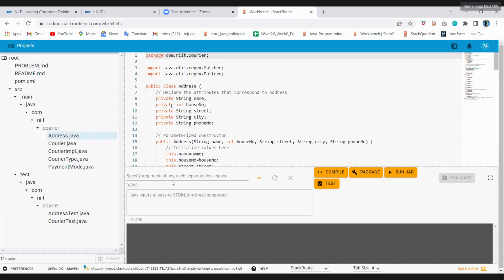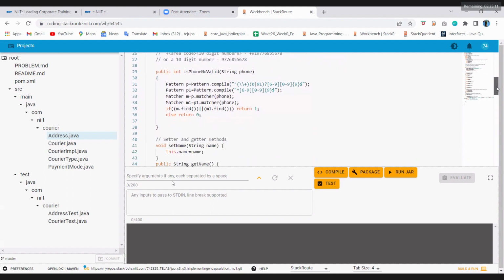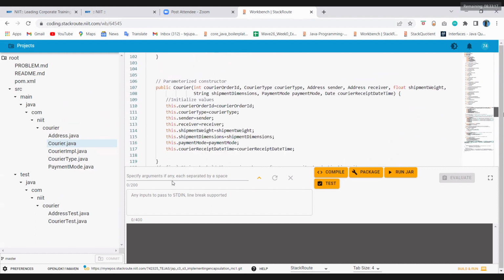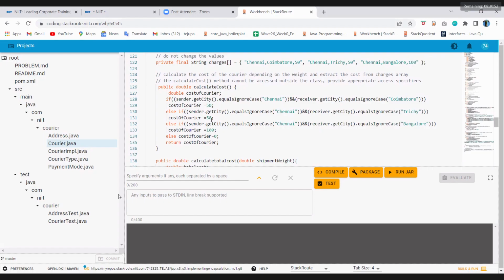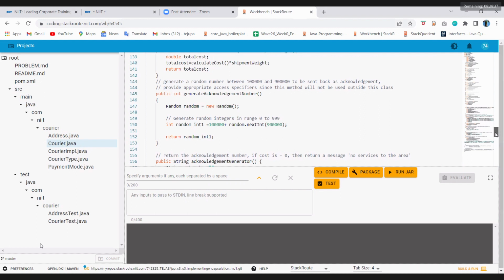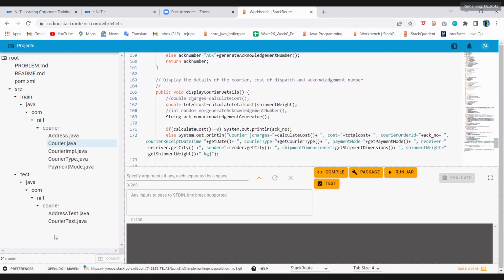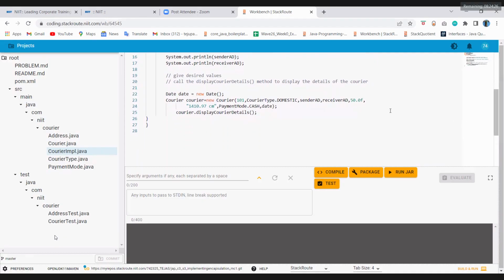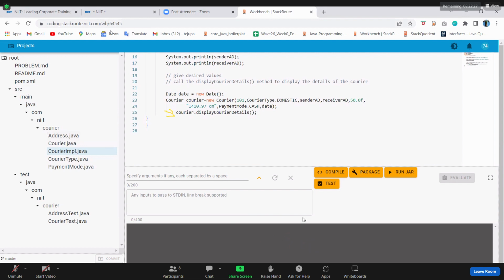C3 S3 MC1 Hasib sir